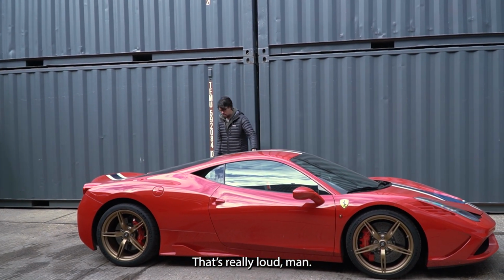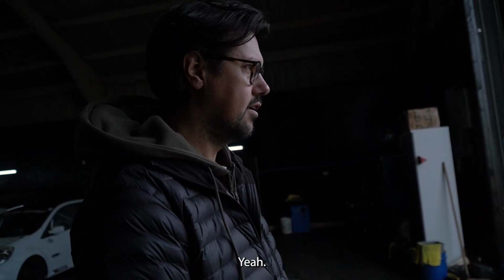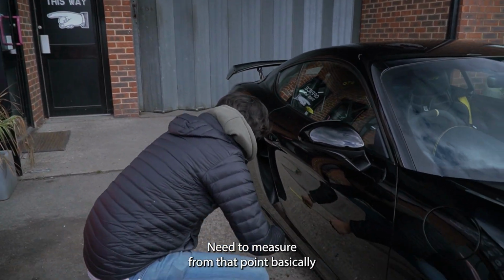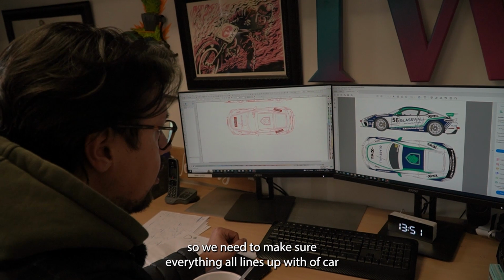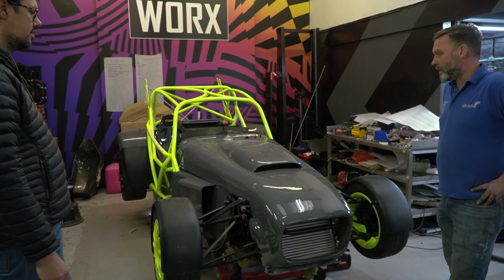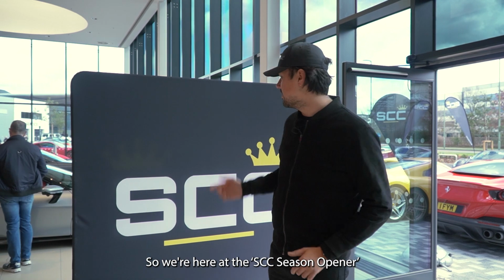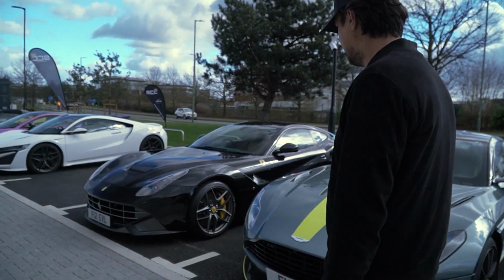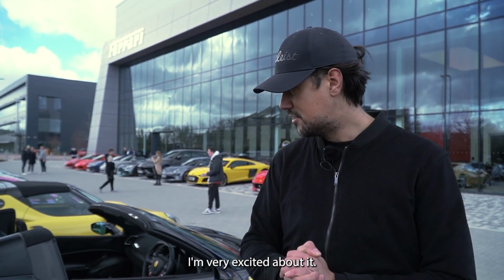Jason Deranged: Work life, behind the scenes and I reveal my latest car purchase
Oh what a busy week we've had! We bring in some new truck stock, Prep for the upcoming GT4 Race Series, We're sponsoring a Pikes Peak hill climb car! And I sell a very rare car of mine and replaced it with something even better!😃